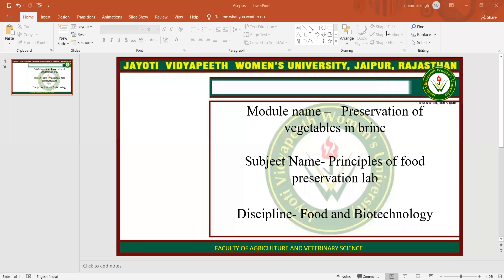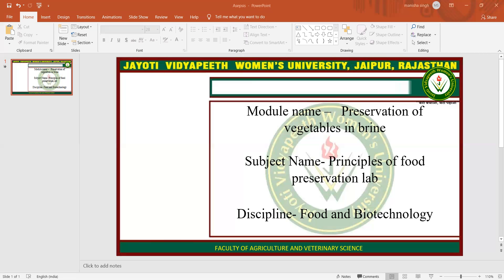Salting: Salting of vegetables, Brining / preservation of vegetables in brine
Jayoti Vidyapeeth Women's University-Salting: Salting of vegetables, Brining / preservation of vegetables in brine
Assistant Professor
 Faculty of Agriculture and Veterinary Sciences
Course Name: Principles of food preservation Lab
Session Name: Measurement of water activity
Class Name: B.Tech FBT IV Tri, B.Tech - M.Tech FBT IV Tri, B.Sc. FND IV Tri.